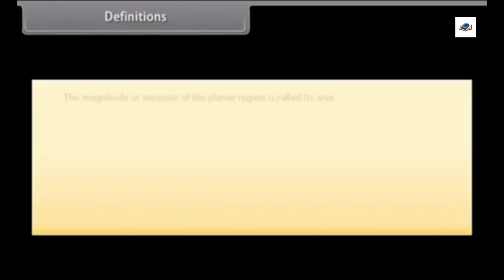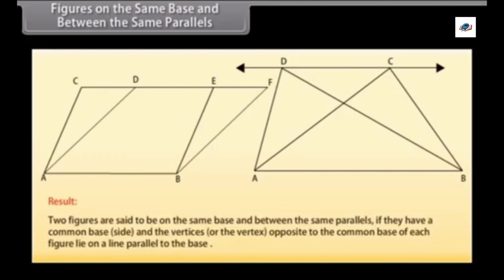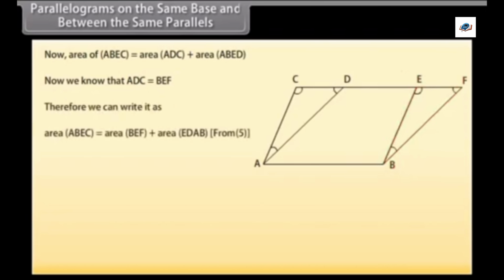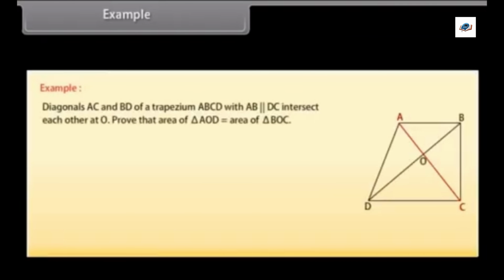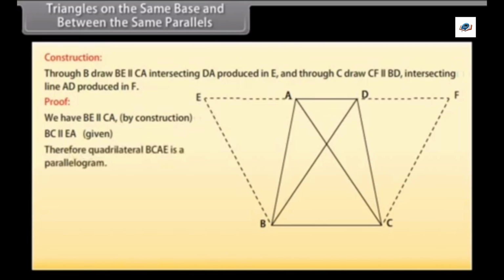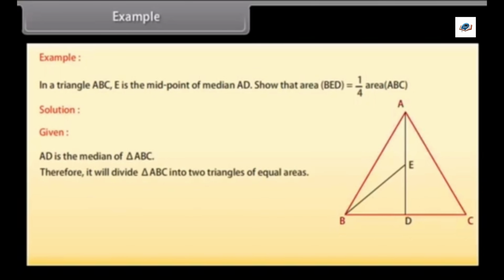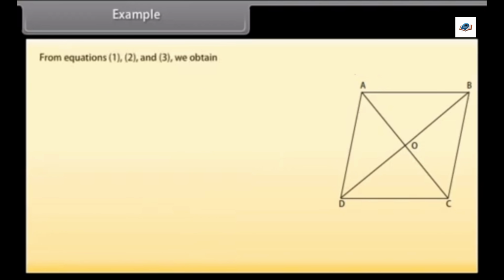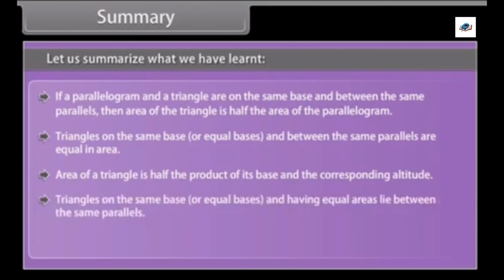AREA OF QUADRILATERALS CLASS 9